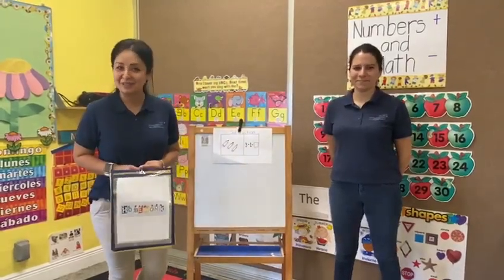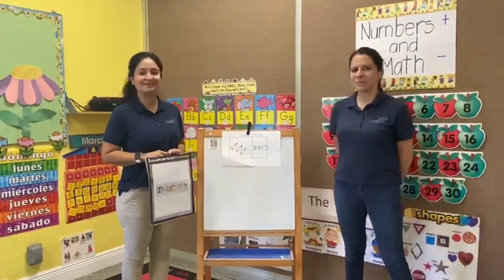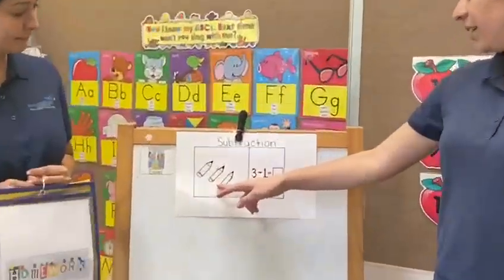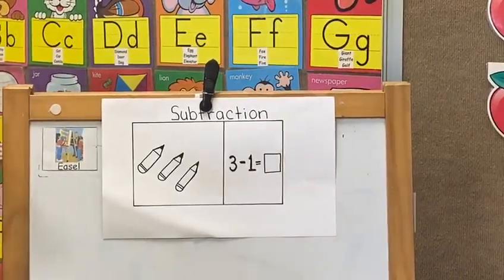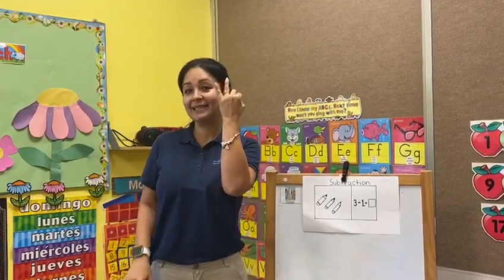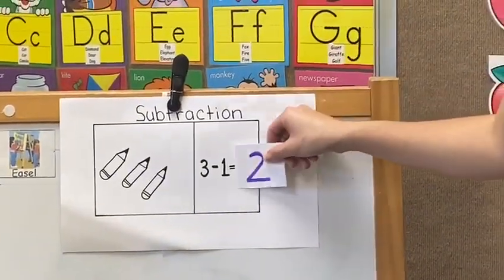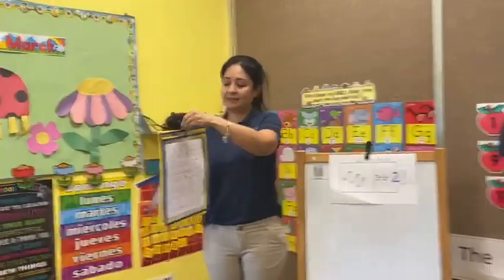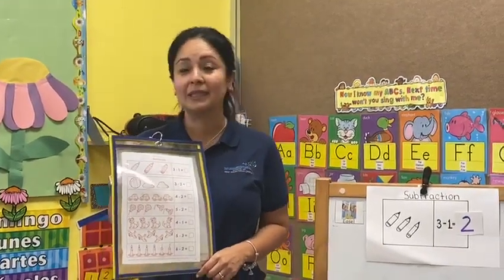Subtraction Exercise with Ms. Luz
We hope everyone is doing great. Ms. Luz invites you to do some subtraction exercises. Make sure to pay attention and follow along.